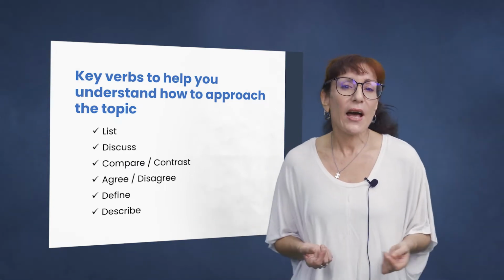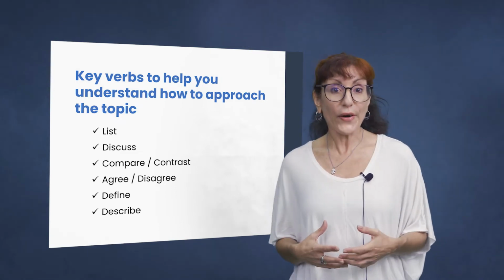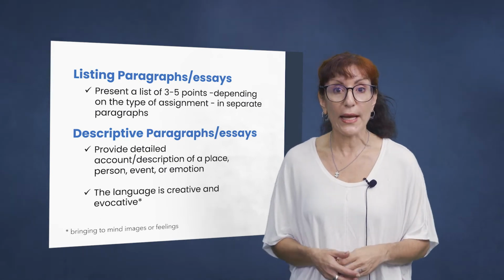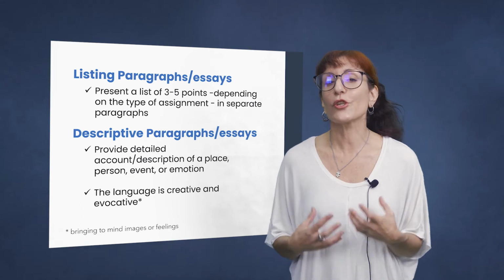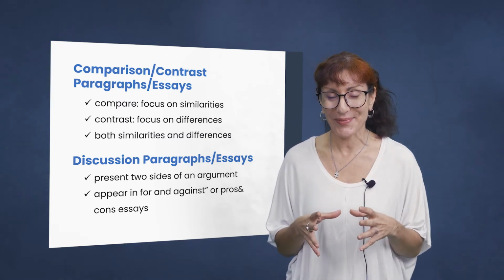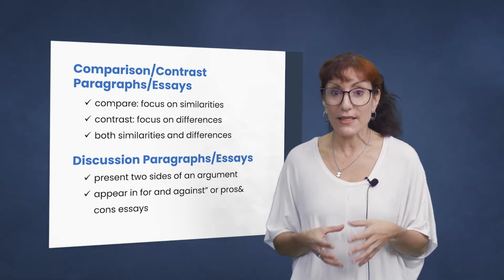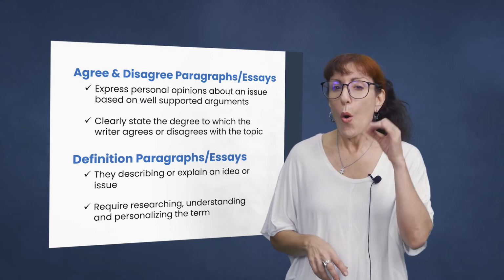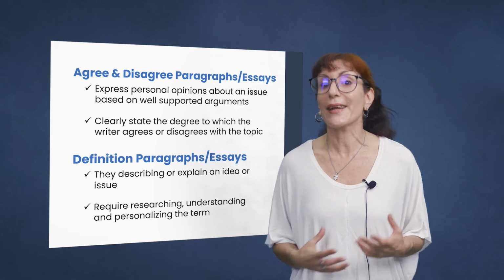Academic Writing I: Week 1 Video 2